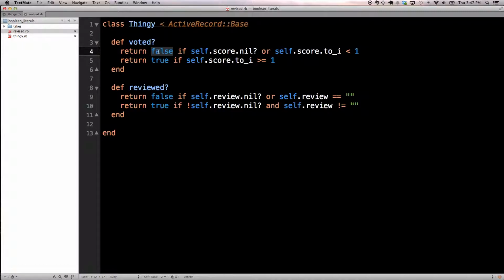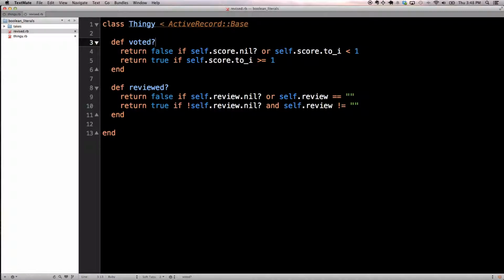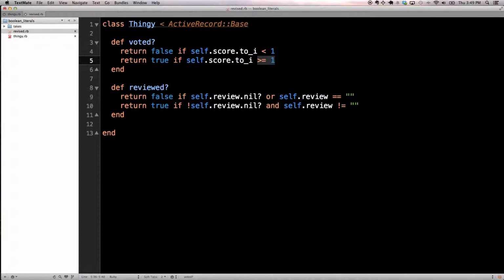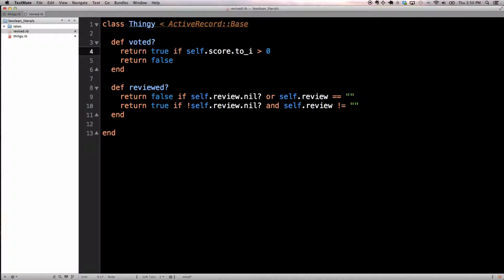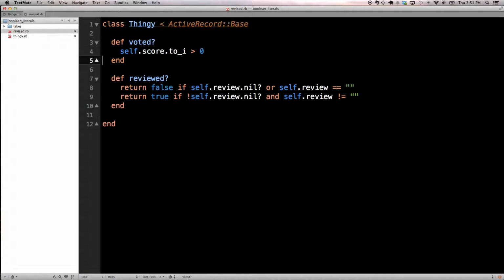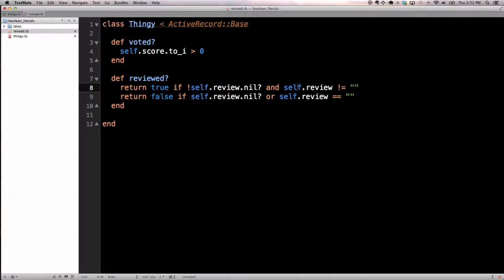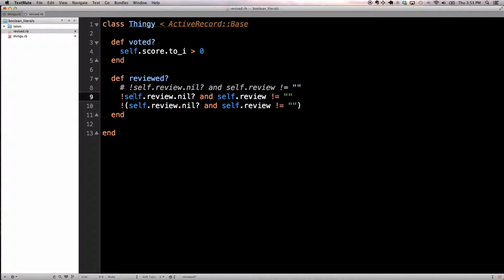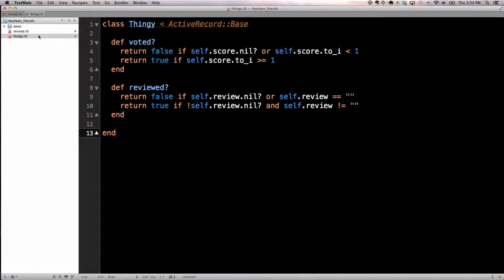Code Commentary 02 - Boolean Literals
Wherein we discuss boolean literals and how they can indicate a problem in your code. Complete with real code found in the wild. BOOLEANS GONE WILD!